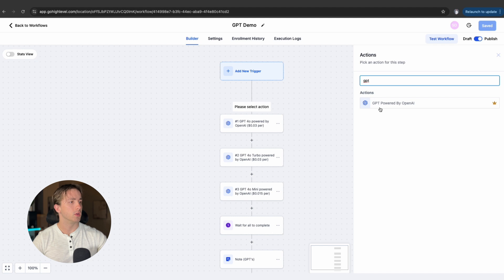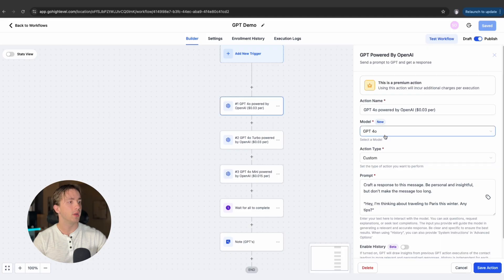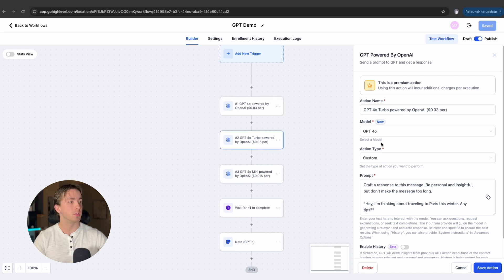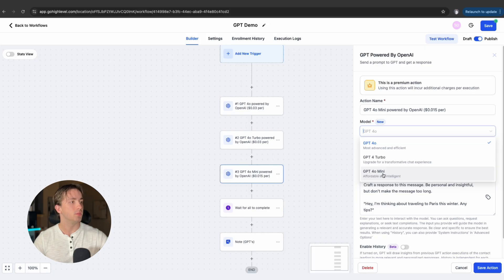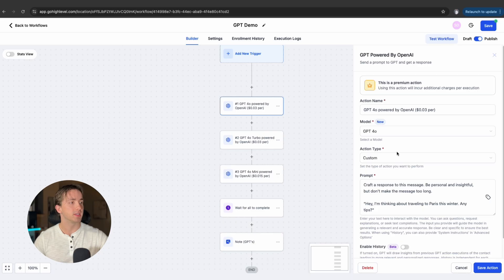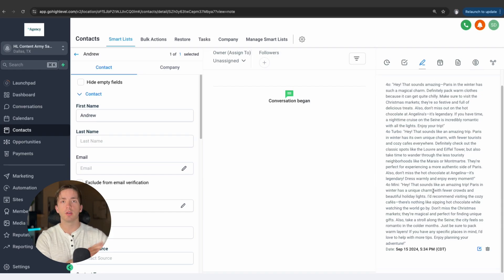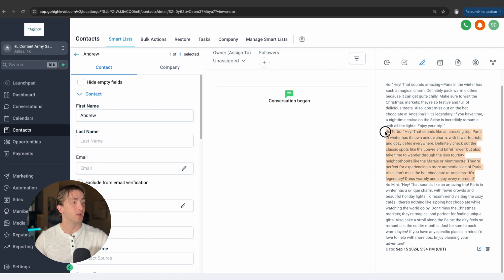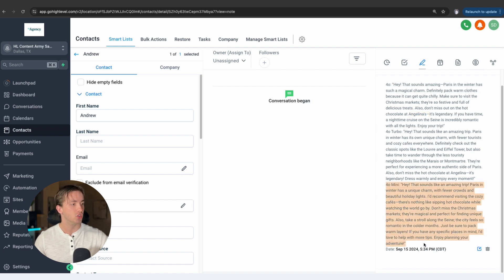How to Use GPT 4o and GPT 4o mini in Your Automations | GHL GPT Comparisons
💻 Ready to scale your SaaS business with GoHighLevel?
Let’s work together to automate your success! 🚀

🎯 Start your FREE 14-day trial of GoHighLevel!
Discover the power of ScaleDNA.io – my white-labeled CRM built to simplify and supercharge your SaaS operations.

🎥 What you’ll gain access to:
✔️ White-labeled support videos and user-generated content tailored for SaaS companies
✔️ My exclusive "Customer Support" snapshot to handle tickets efficiently in-house
✔️ Proven strategies for launching 5-figure products—no ads, no email list required!
✔️ Customized automation to streamline your business workflows

🤝 NEED HELP WITH SETUP OR ONBOARDING?
I offer hands-on assistance for automating client onboarding and setting up workflows in GoHighLevel.

🌟 Helpful tools for SaaS entrepreneurs:
📈 ScaleDNA.io – White-labeled CRM and automation made easy